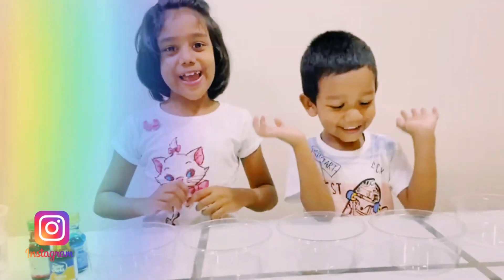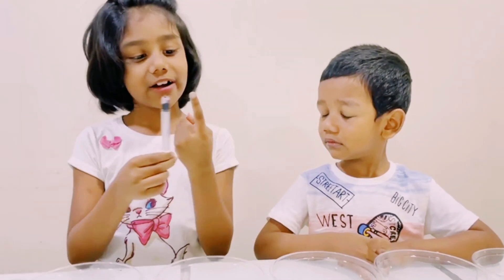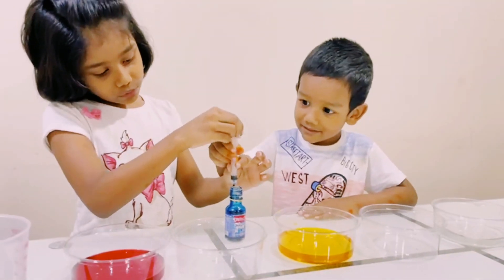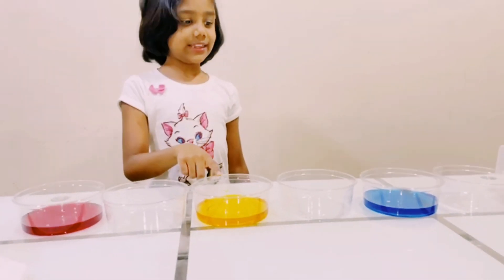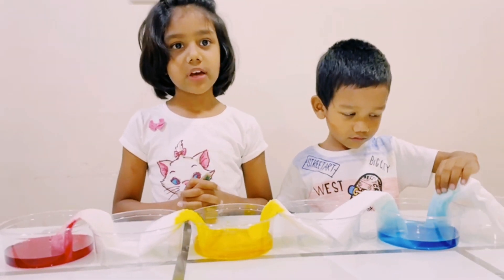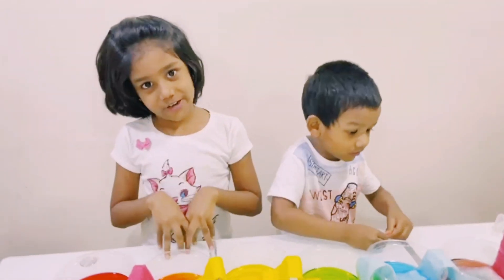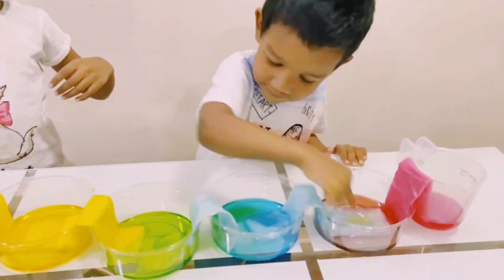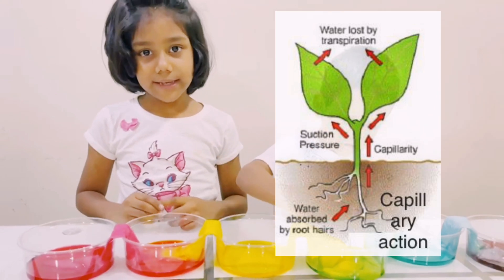Walking water rainbow easy science experiment and learning for kids. Capillary Action.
Kids aala and Aalam make a wonderful walking water rainbow experiment and they learn capillary action.